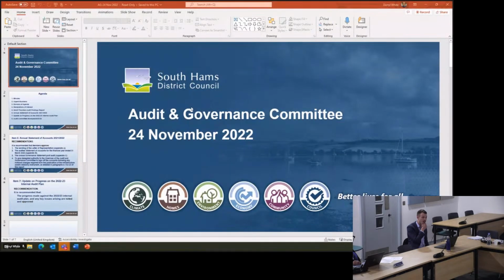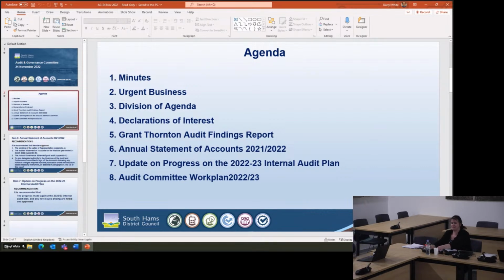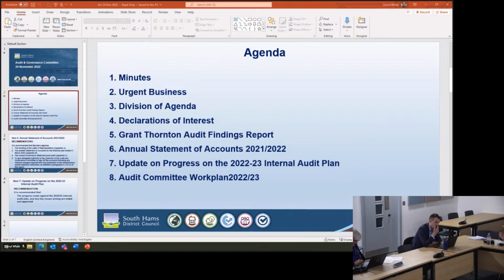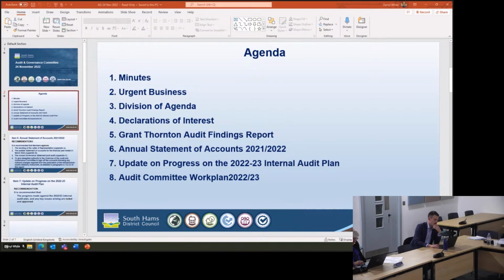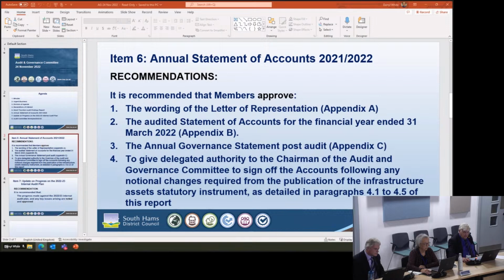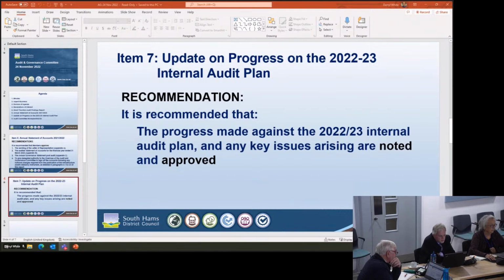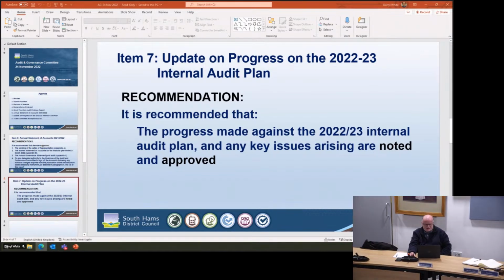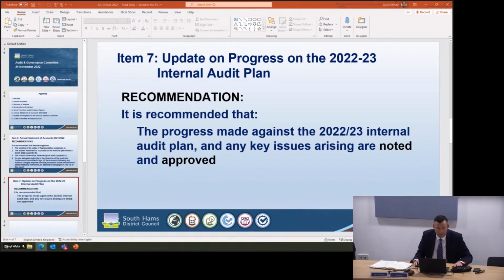South Hams Audit & Governance Committee: 24th November 2022